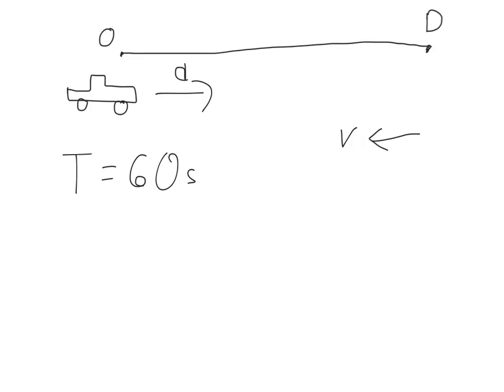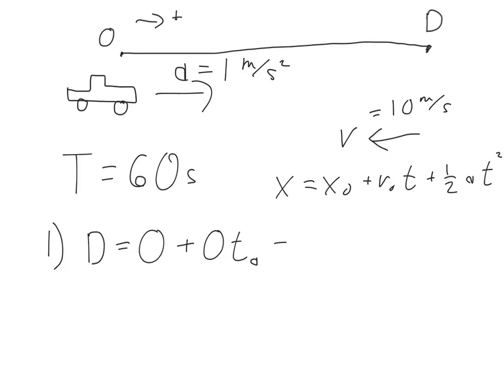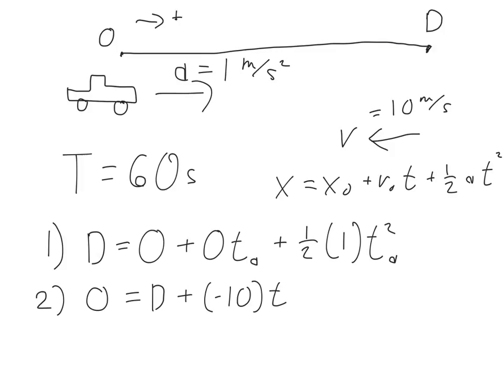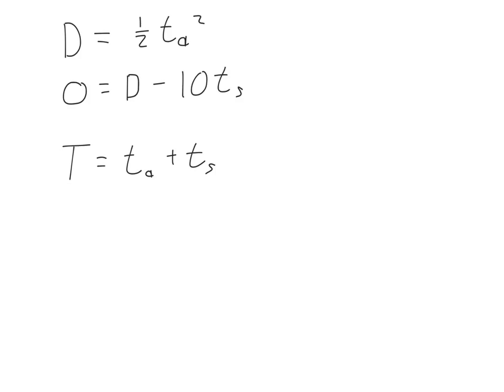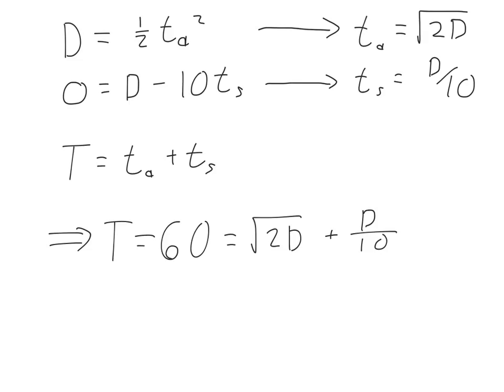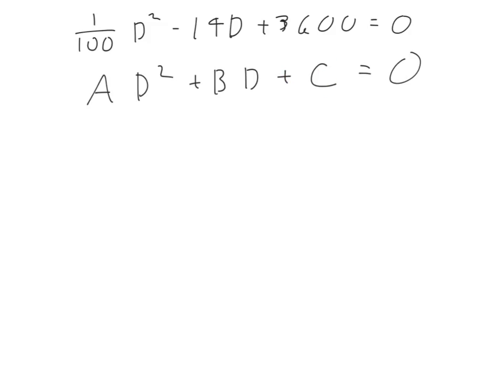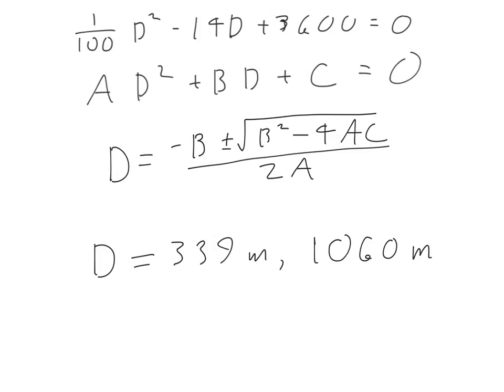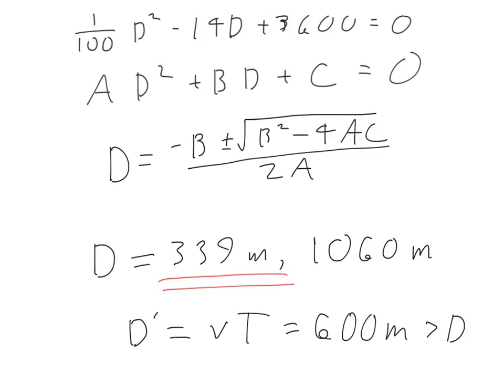A Car Accelerating and Returning at Constant Speed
If a car first accelerates away and then returns at constant speed, and you only know how long it took, how far away did the car travel?